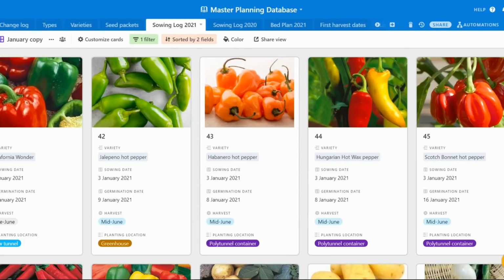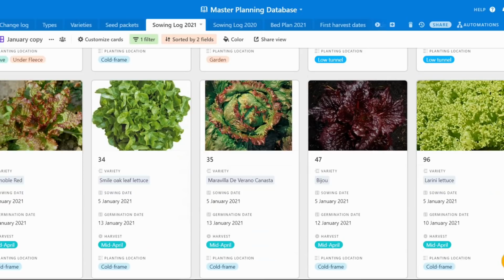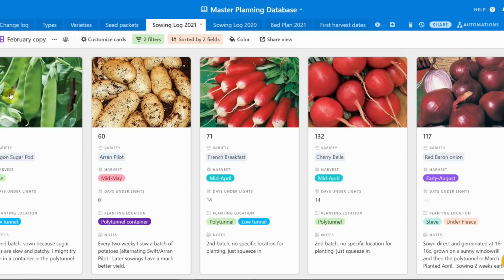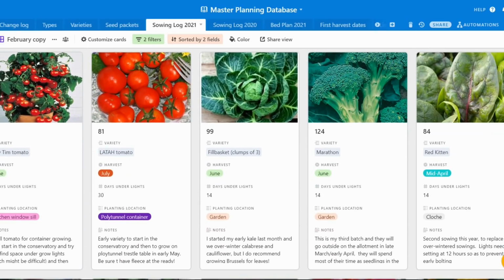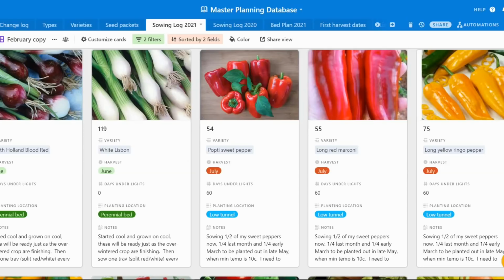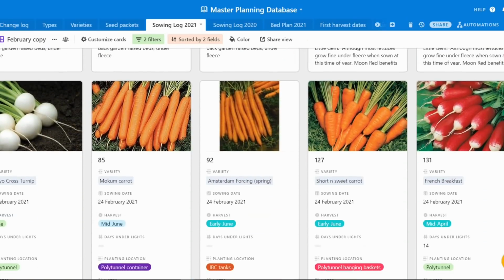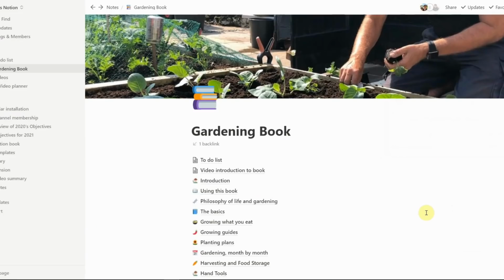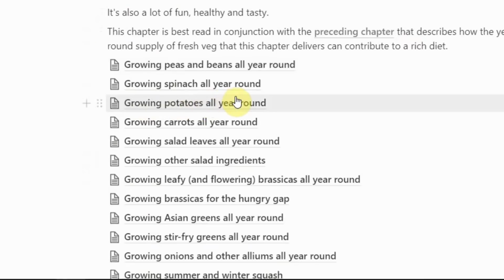What can I sow and plant in February? | please check out the description for full details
This video provides a full list of what I'm planning to sow in February.  It will probably change though for reasons that I explore in this video

I strongly recommend that you take a look at the blog post associated with this video, it has lots of embedded content too, with all the details that I skip over in the video and details of my database and how to get it

For more on early potatoes please check out this video and eBook chapter

In the video I also mention my [partially complete] eBook, that you can find